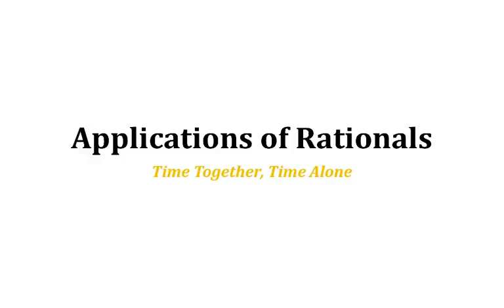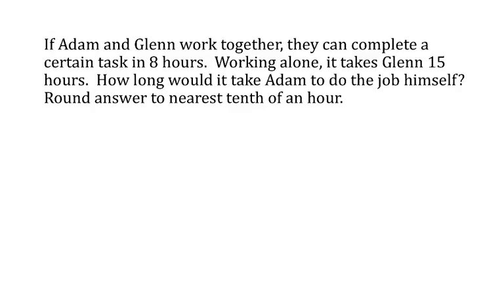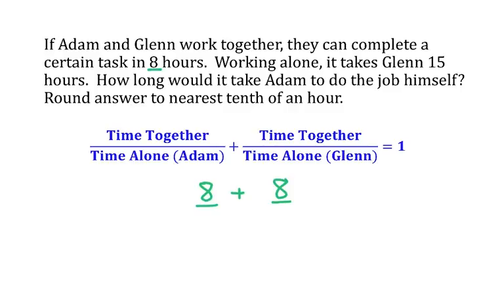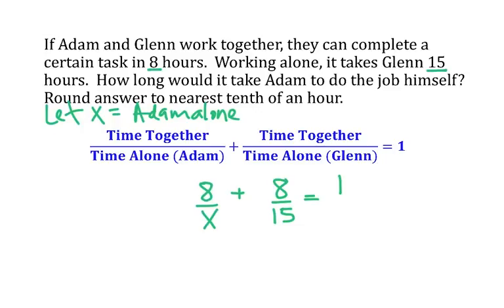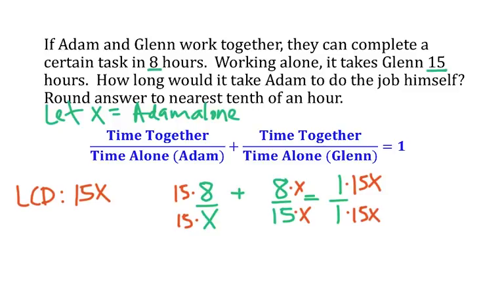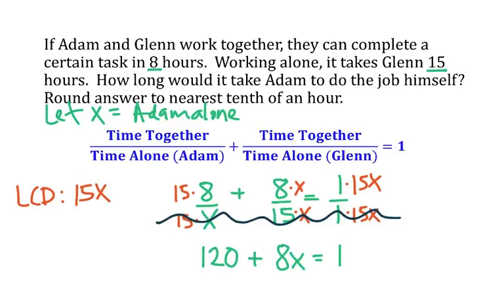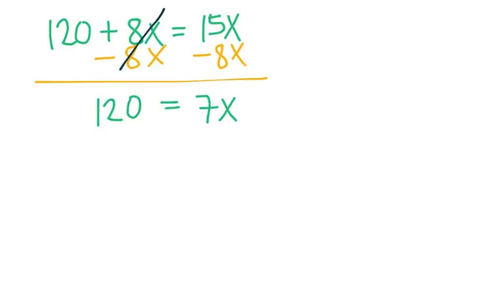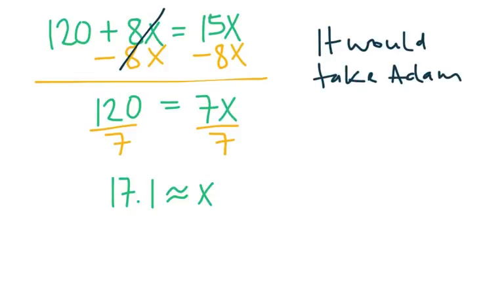Applications of Rational Equations 2